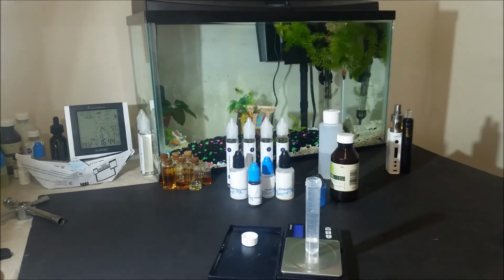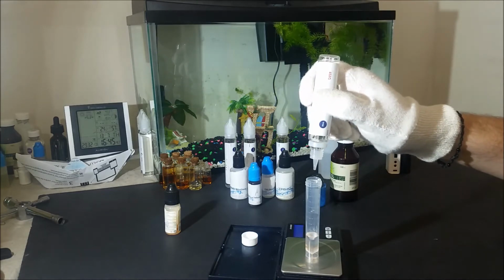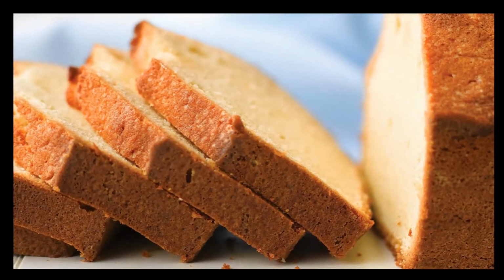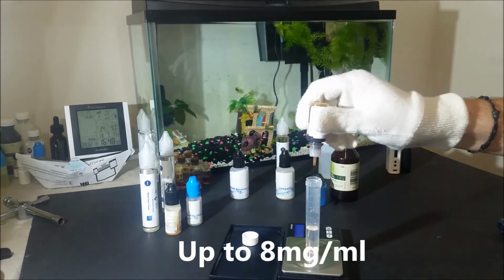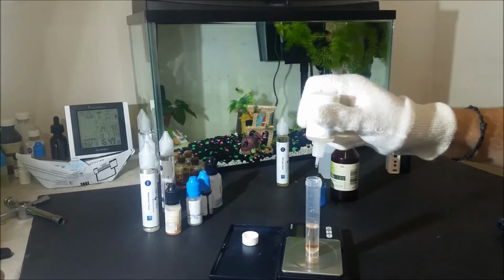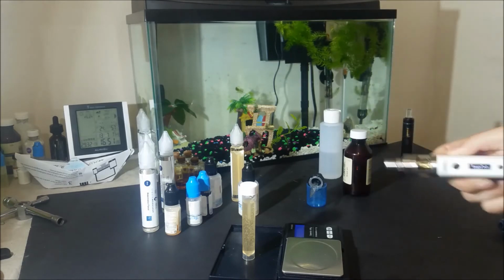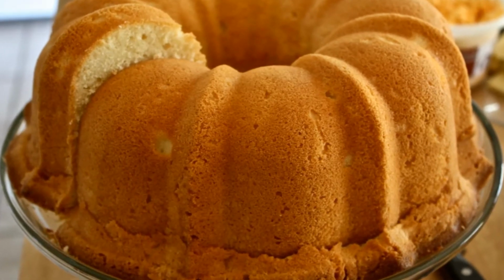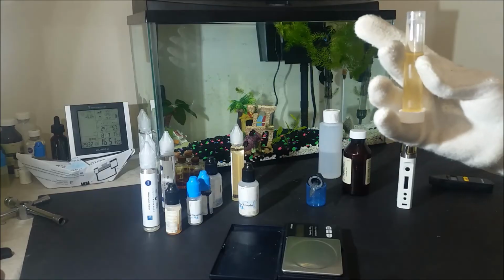DIY Eliquid – A Very Yellow Cake Recipe 60%VG (DIY Ejuice Yellow Cake Recipe Alternative)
DIY Eliquid – A Very Yellow Cake Recipe 60%VG

For recipes and notes our subreddit.

Ratios used in the video:

A Very Yellow Cake [ADV]
60Vg 40Pg with 4mg Nicotine

Vienna Cream (FA) 1%
Vanilla Swirl(TFA) 2%
NY Cheesecake (CAP) 1%
Acetyl Pyrazine (TPA) 0.5%
Nonnas Cake (FA) 1%
Biscotto (FA) 2%
Meringue (FA) 1%
Ethyl Maltol 1%
VG 52%   PG 30.5%
Nicotine 50mg VG 8%